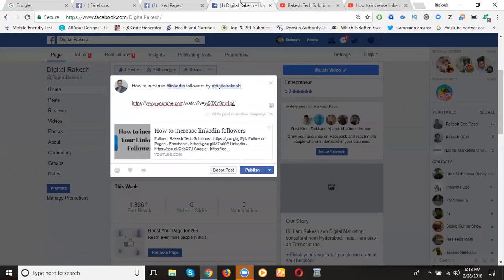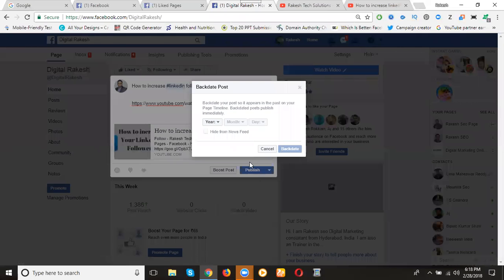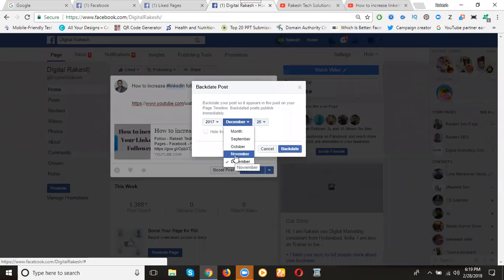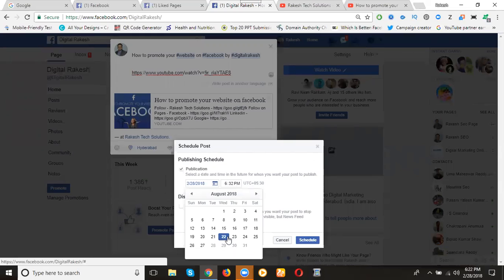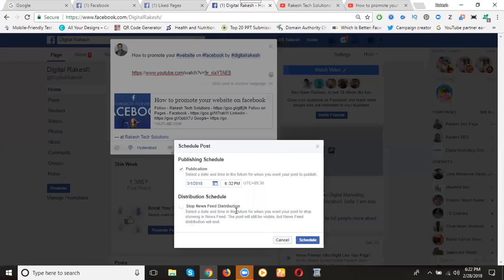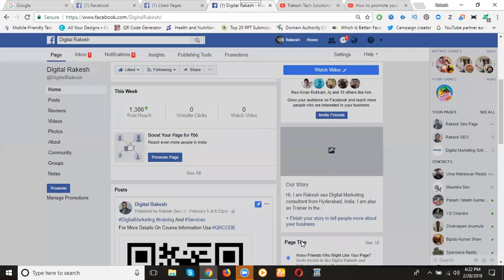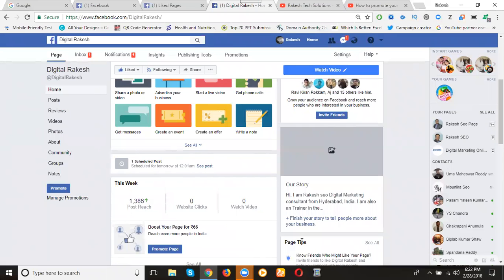how to schedule post on facebook || Rakesh Tech Solutions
Learn This Video how to schedule post on facebook Pages Training Tutorial By Digital Rakesh